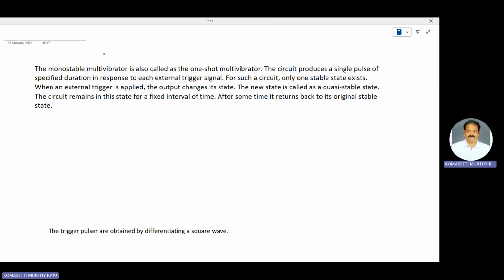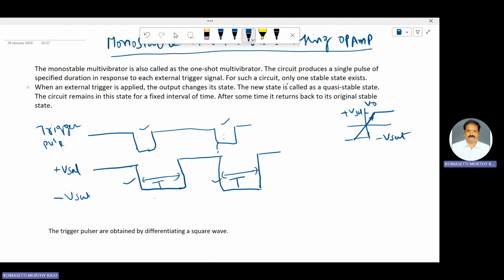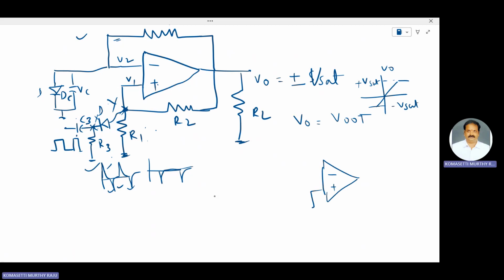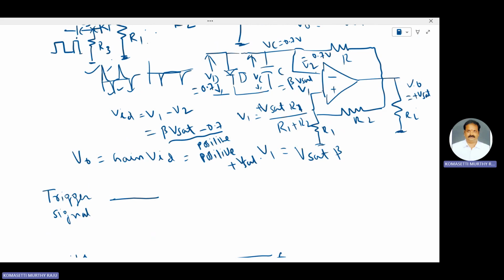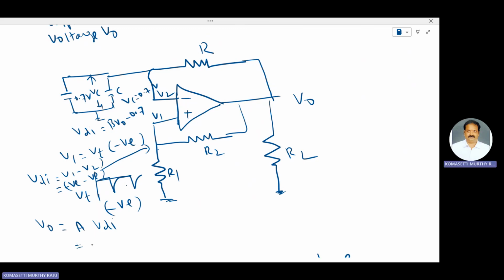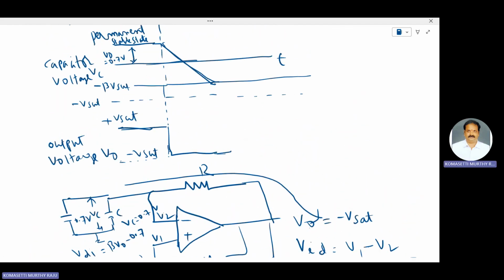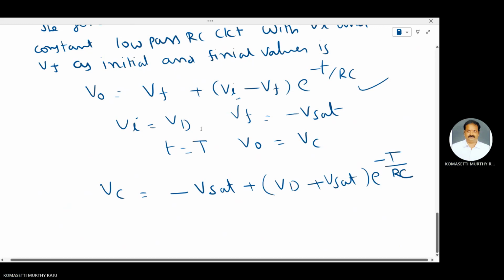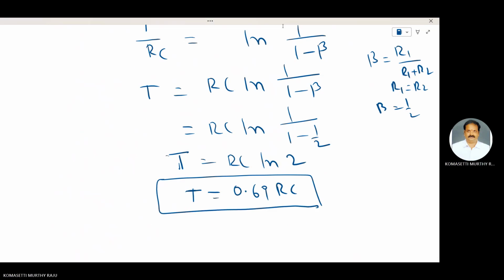MONOSTABLE MULTIVIBRATOR using Opamp, Working and Frequency of oscillations derivation